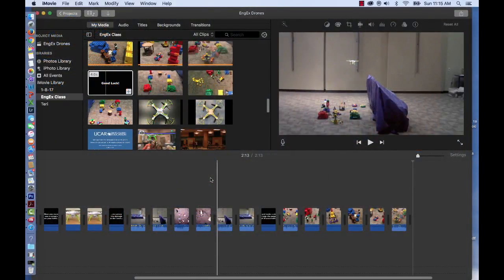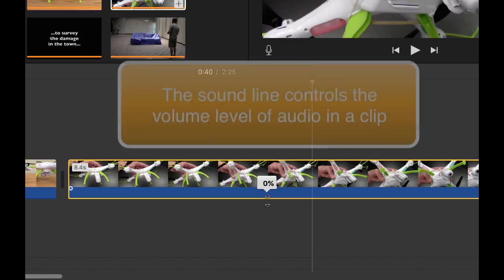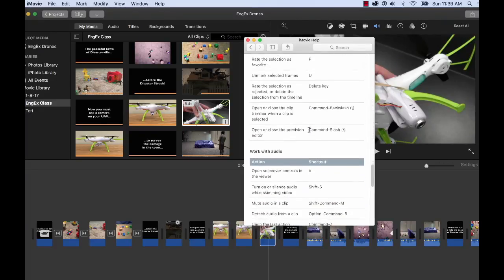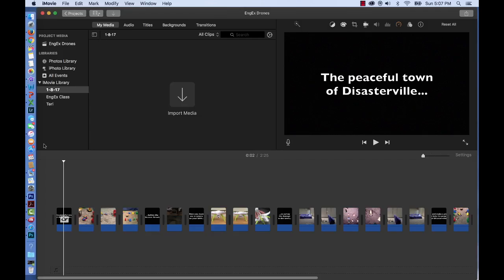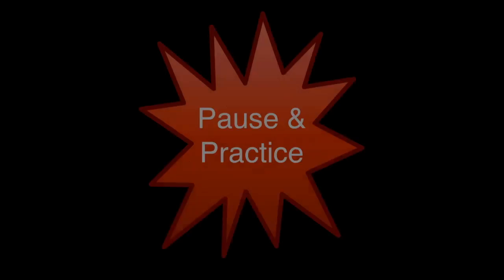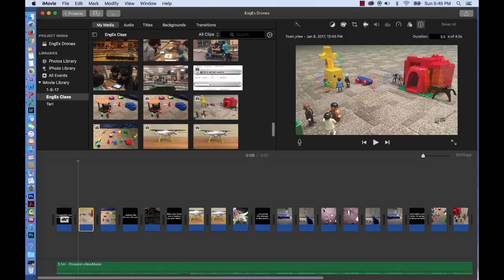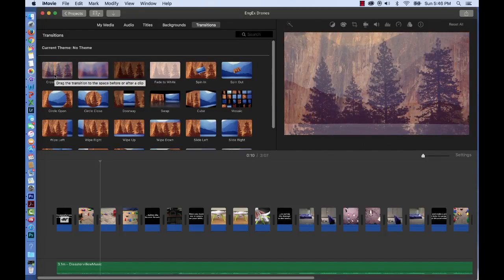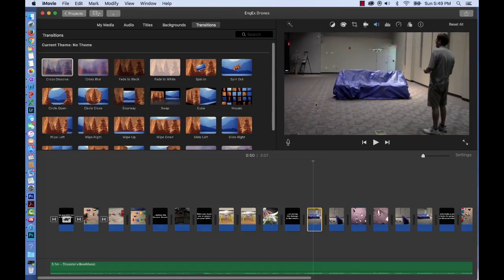EngEx Video #7 - Editing and Engineering